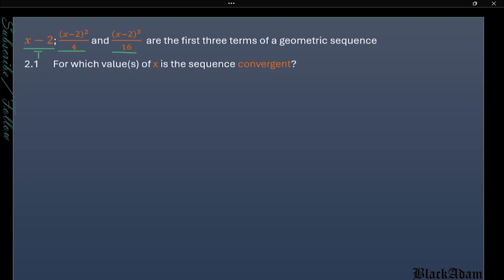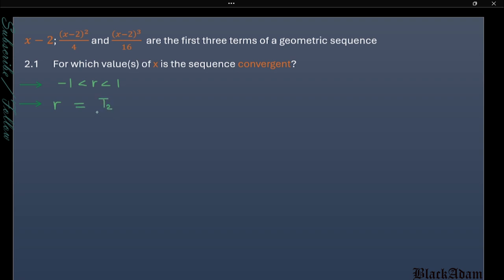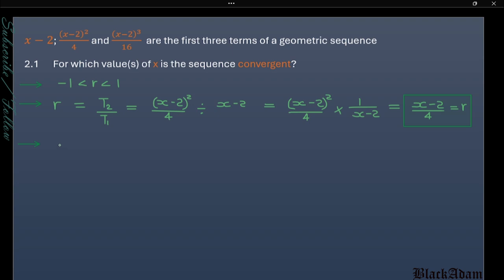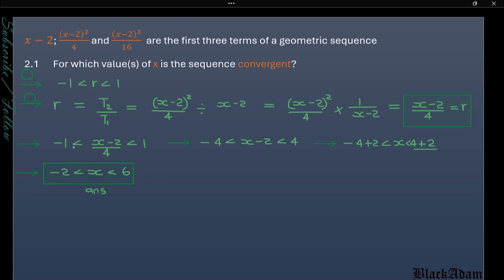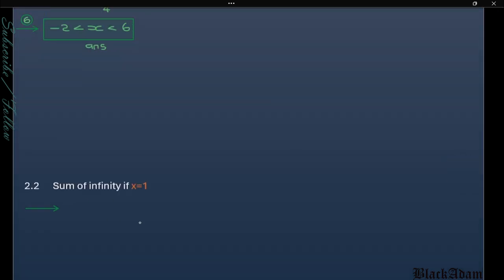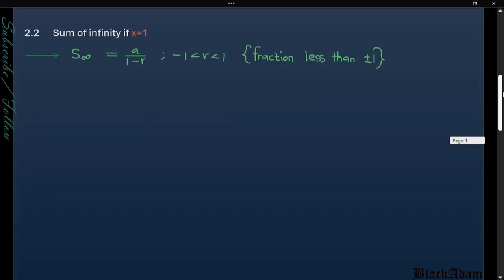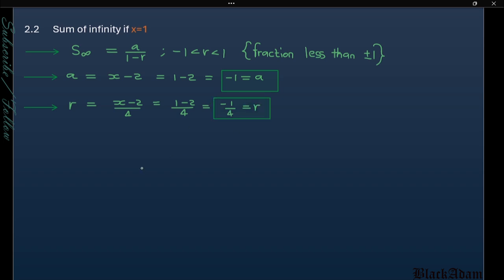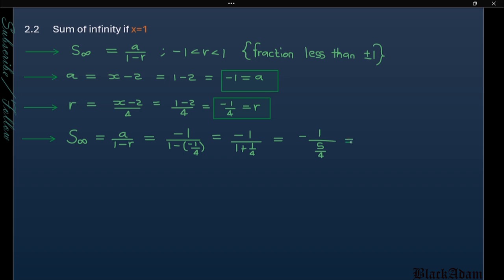geometric sequence convergent and sum of infinity , value of r if series is convergent.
geometric convergent sequence and sum of infinity.
x-2; (x-2)^2/4 and (x-2)^3/16  are the first three terms of a geometric sequence
2.1 For which value(s) of x is the sequence convergent?
2.2 Sum of infinity if x=1